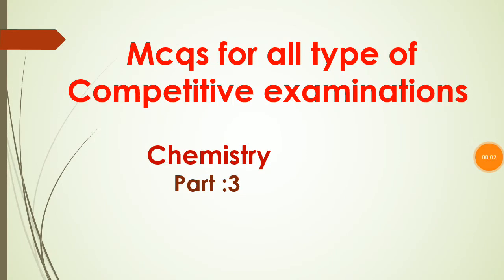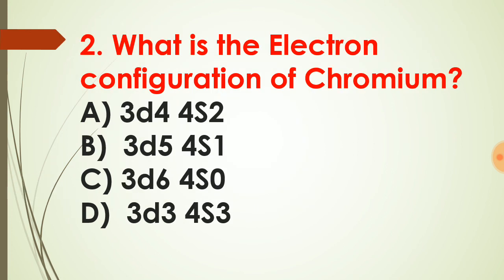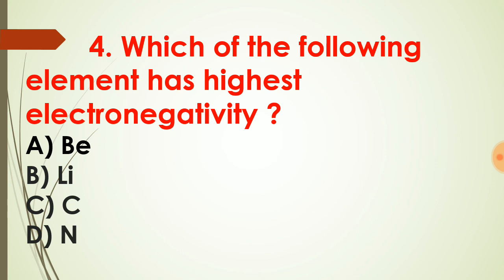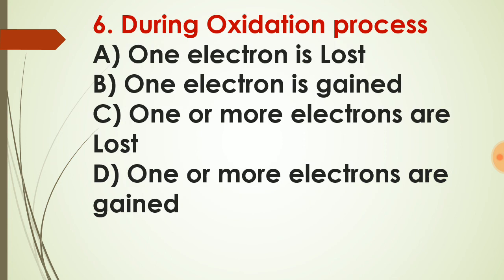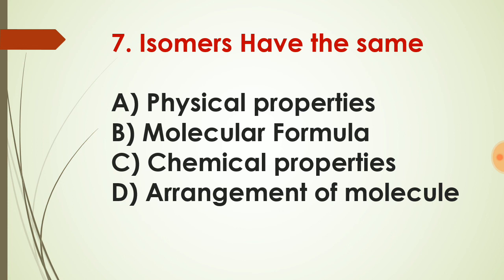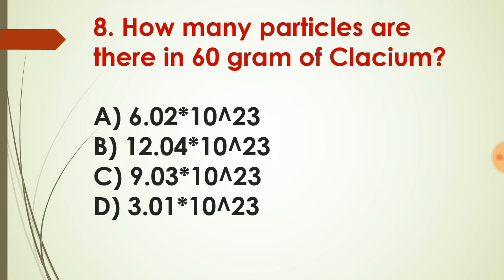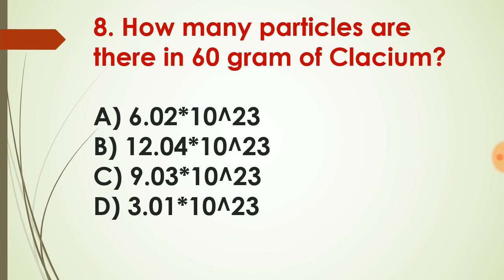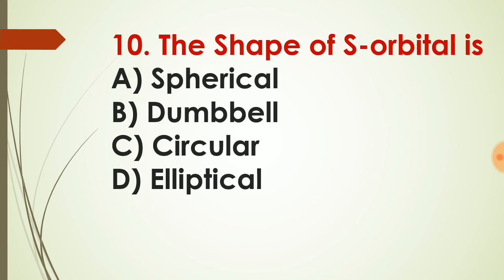Bridge course for St. Xavier's entrance Chemistry part 3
very very important questions from Chemistry